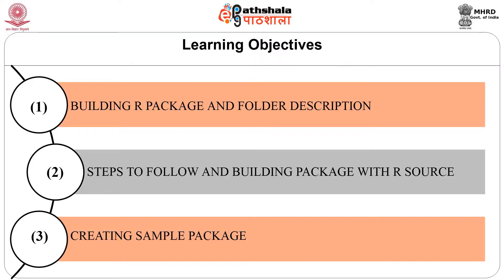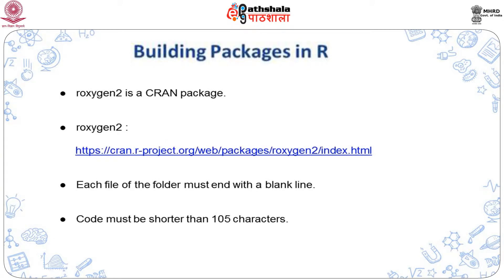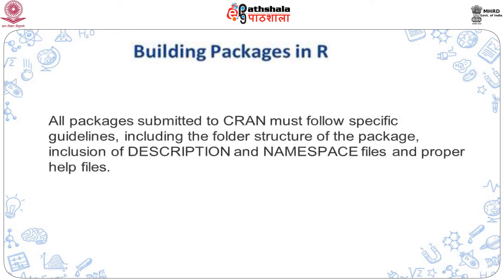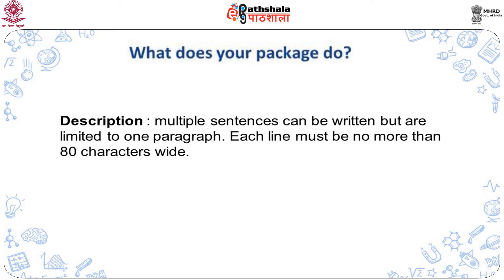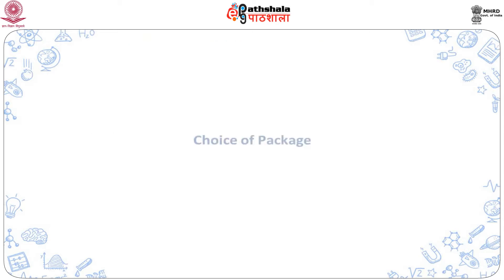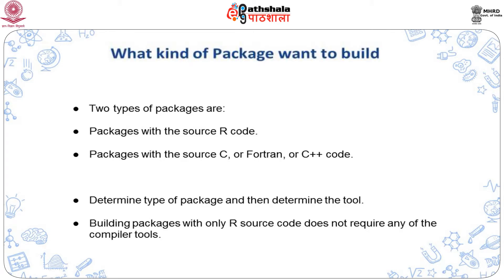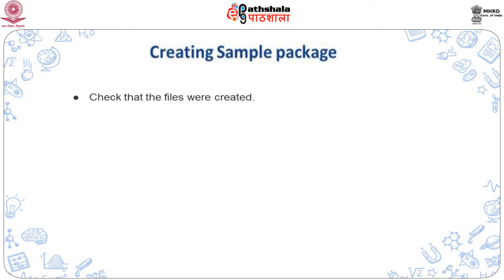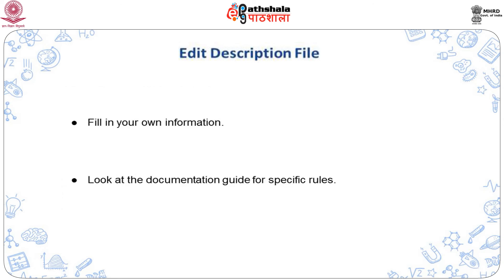Building R Packages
Subject: Stastics
Paper: Advanced R